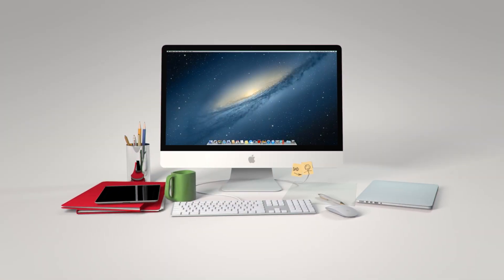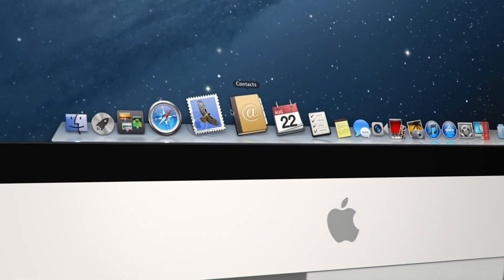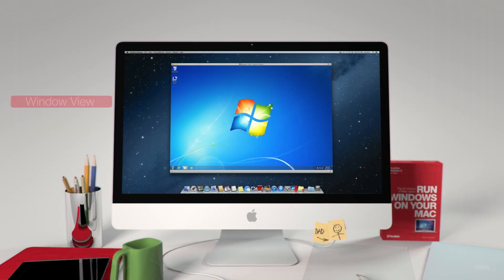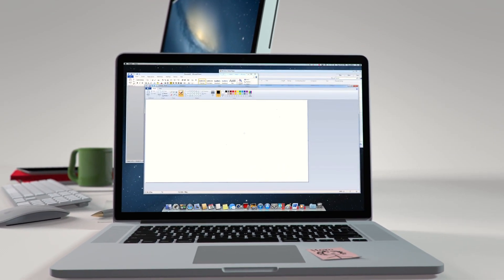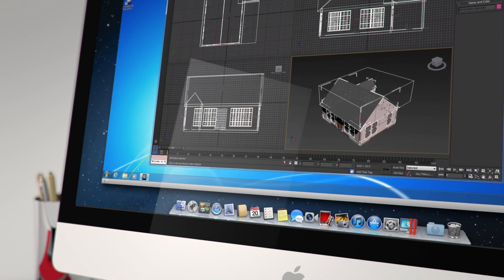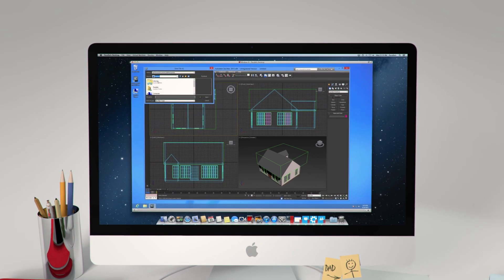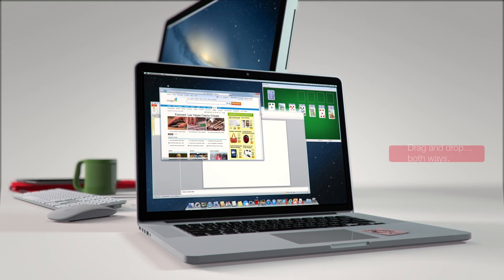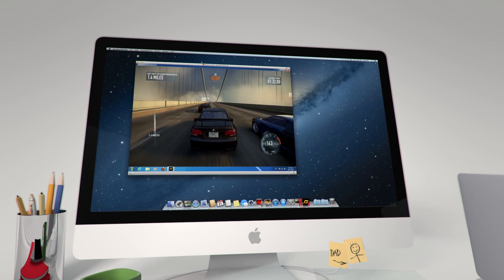Parallels Desktop 8 for Mac Introduction v2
Parallels Desktop for Mac is the most tested, trusted and talked-about solution for running Windows applications on your Mac - without rebooting